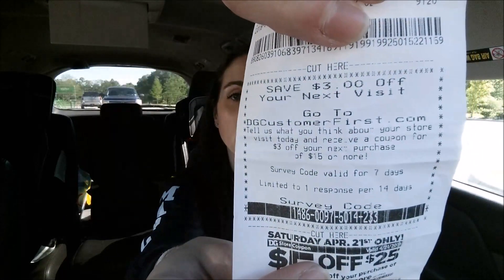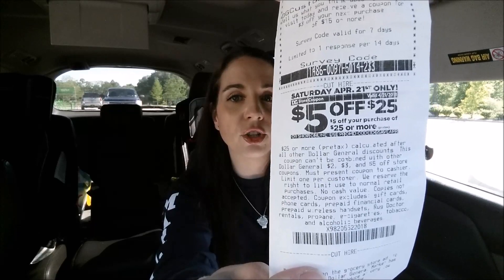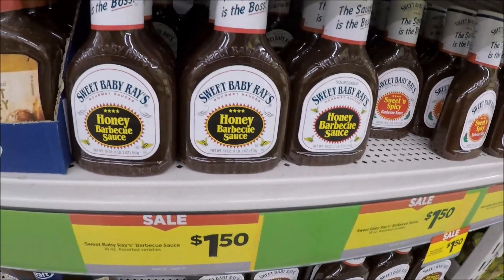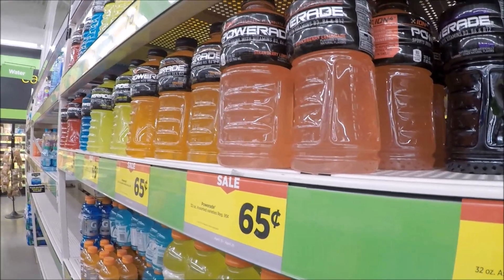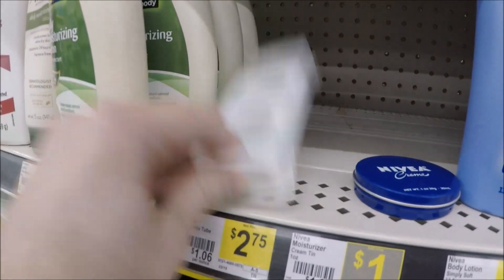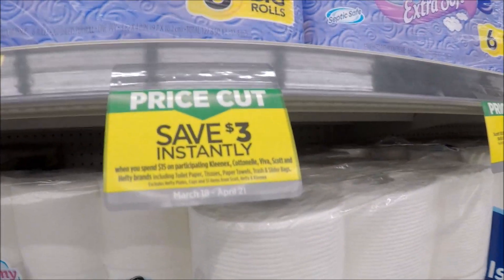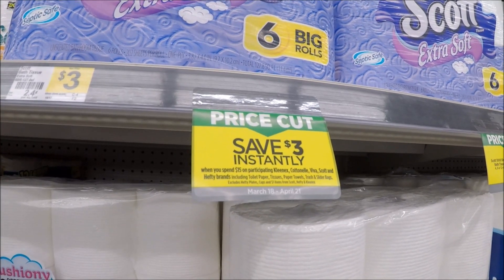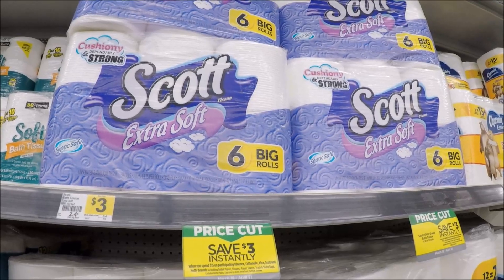DOLLAR GENERAL IN STORE COUPONING! 4-15/4-21 | $1.20 GAIN/.80 CENT DIAL/$1.88 TRASH BAGS!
Awesome deals at DG this week on Gain products! Let me know how your trip was and if it all worked out! Love y'all!